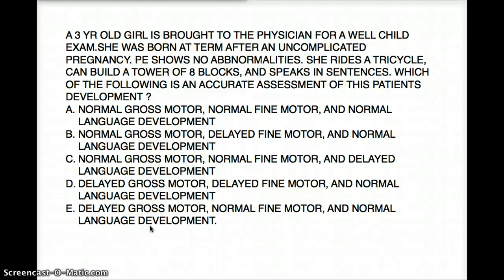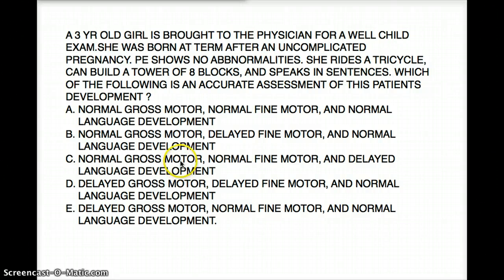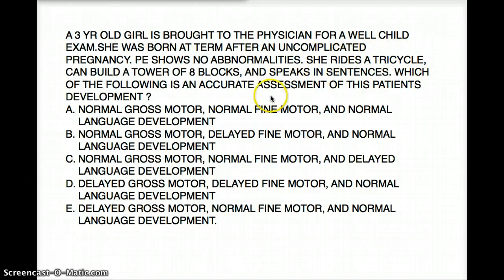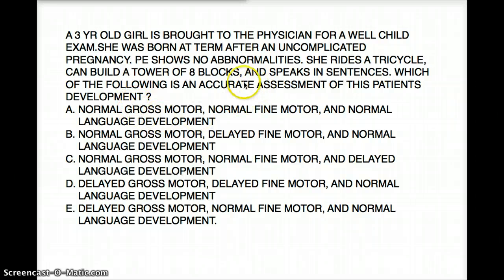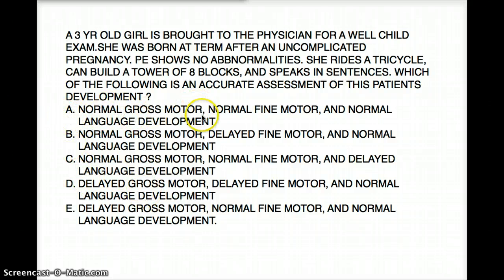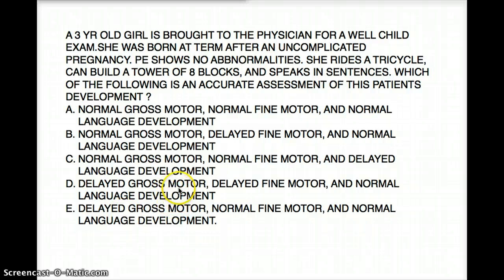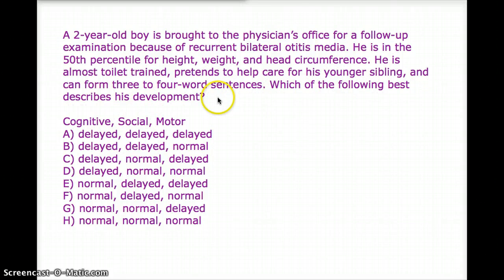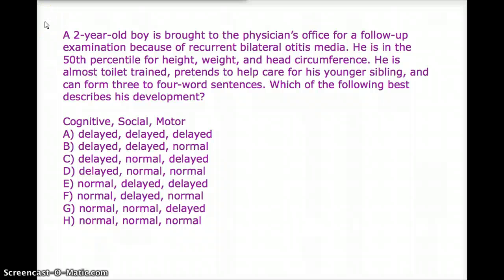Developmental Milestones Part 3